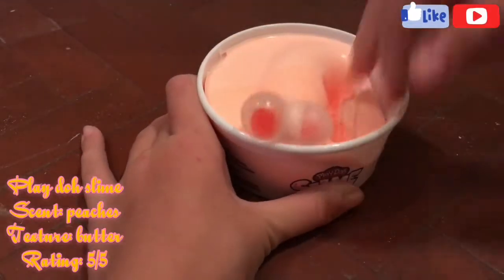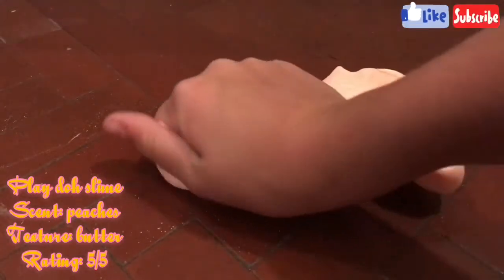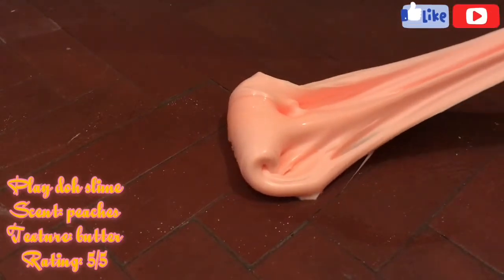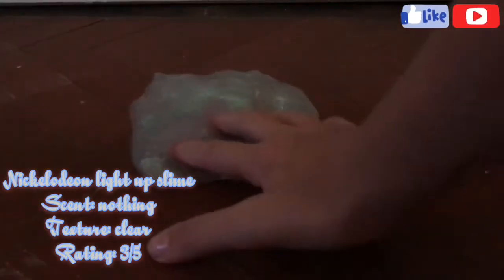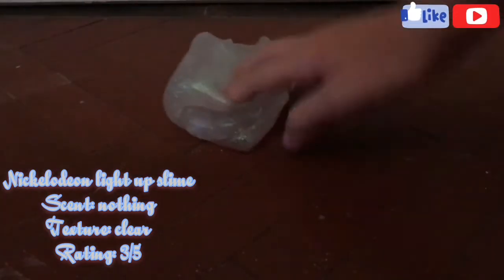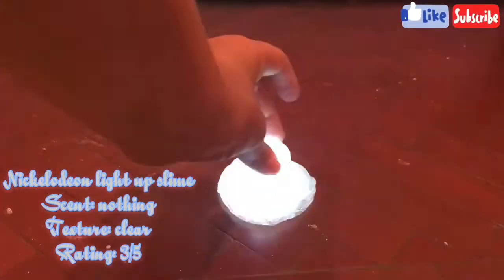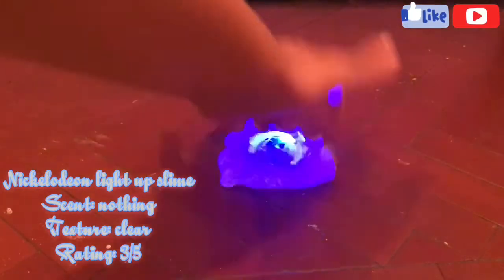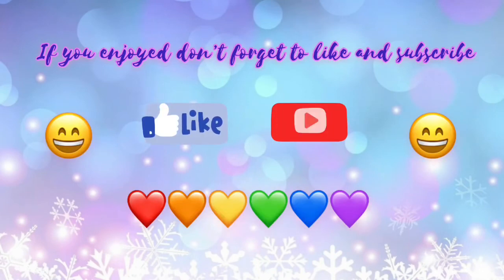100% honest target slime review